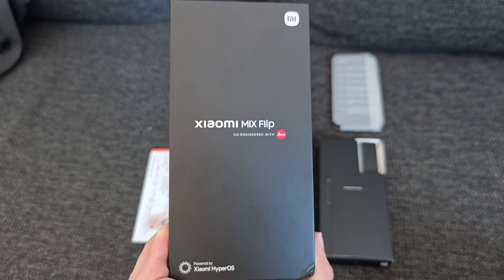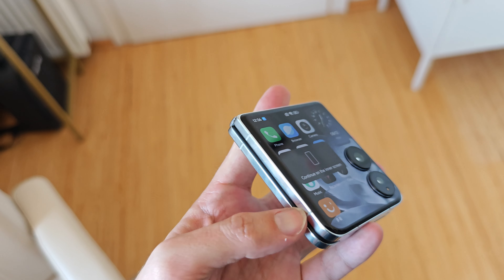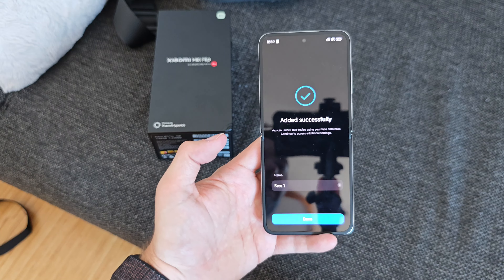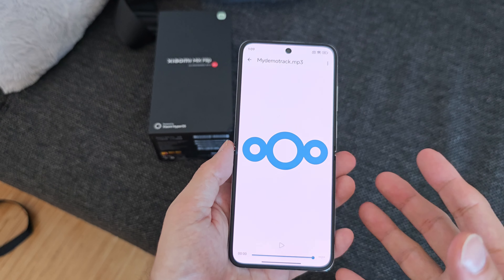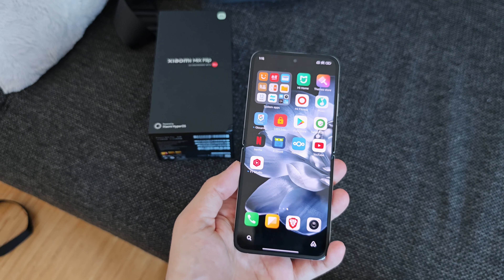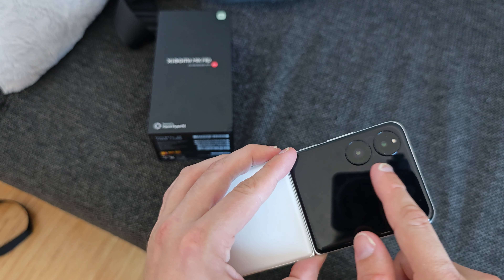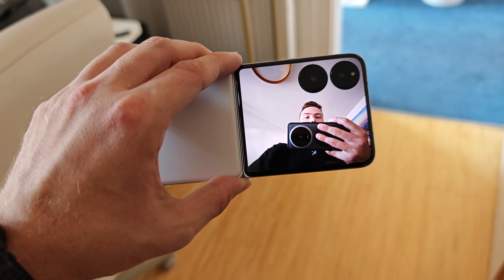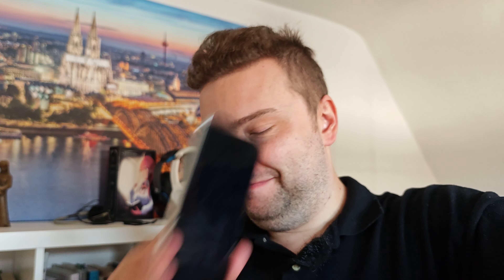Xiaomi Mix Flip - First Impressions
My first impressions on the first flip phone from xiaomi

You can import the phone from tradingshenzhen.